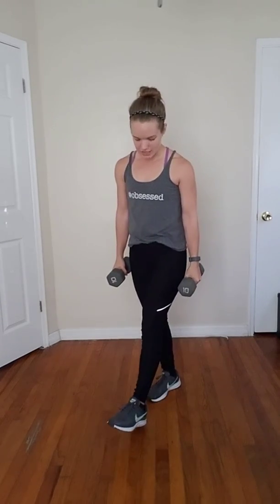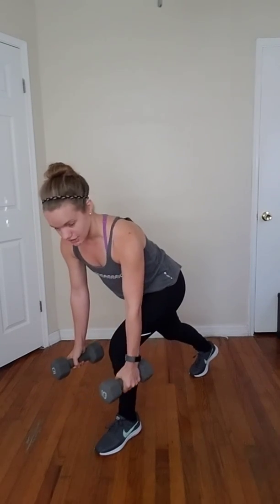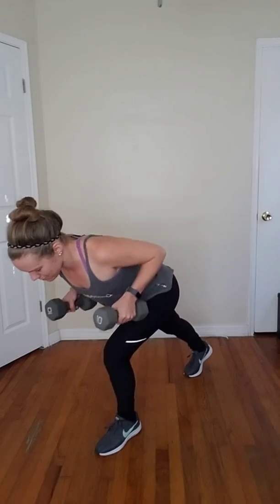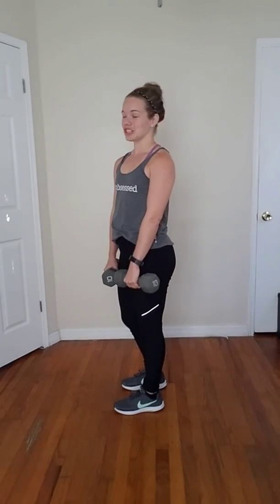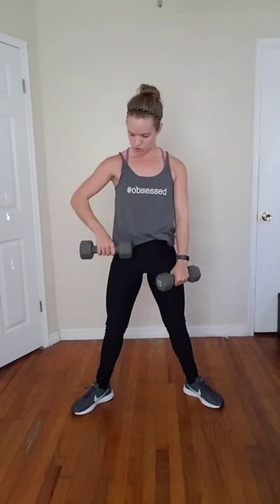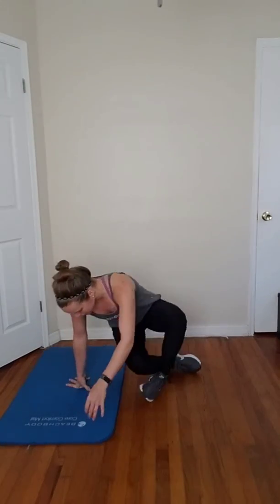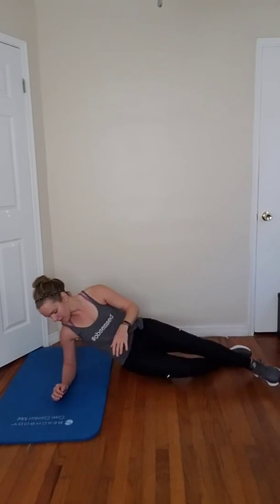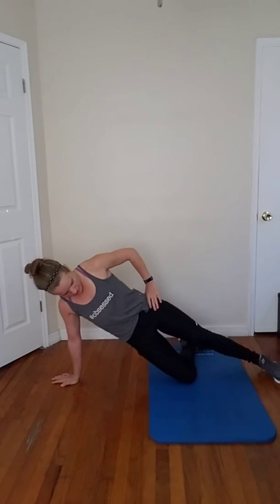Tank Top Arms - Day One